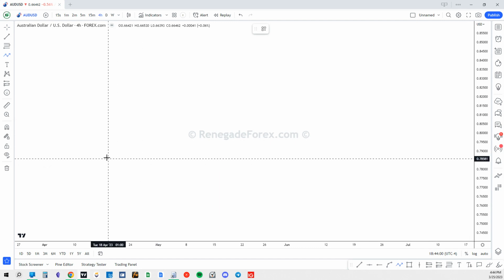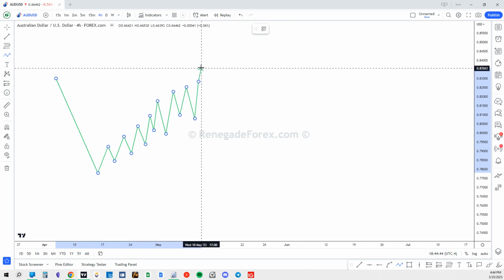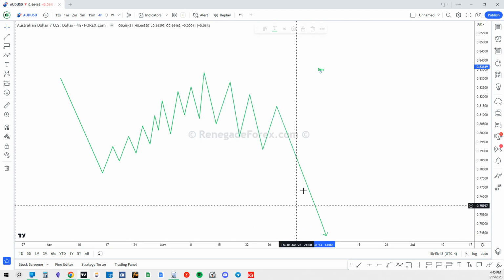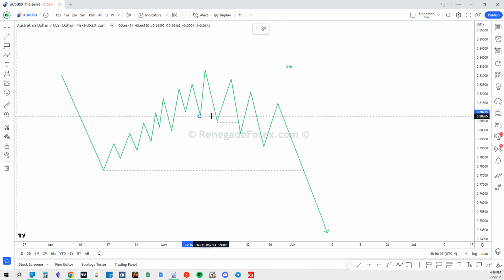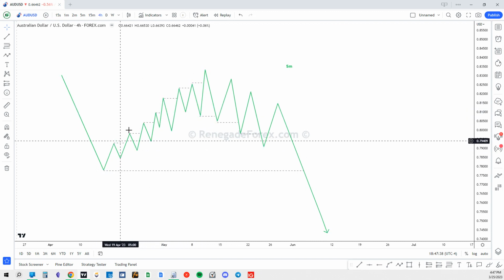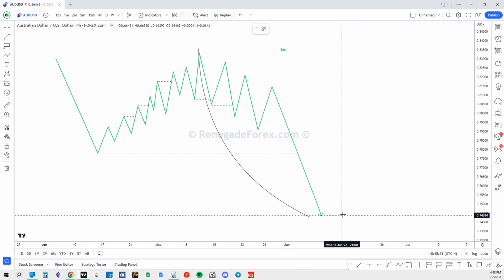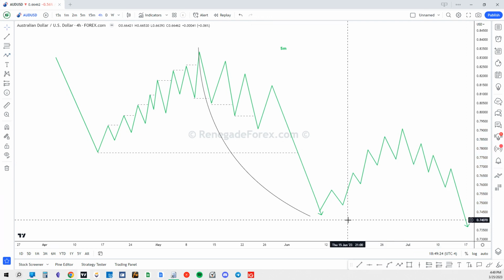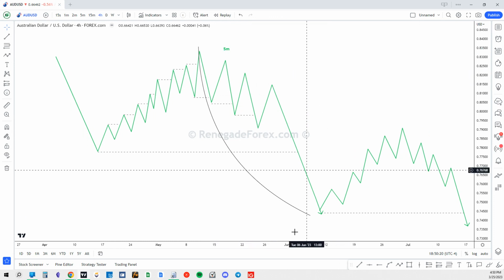How To Define And Trade Swing Highs And Lows With Smart Money Concepts - Part #1